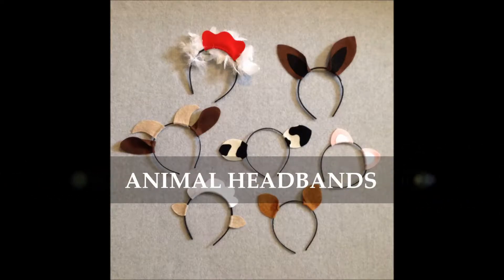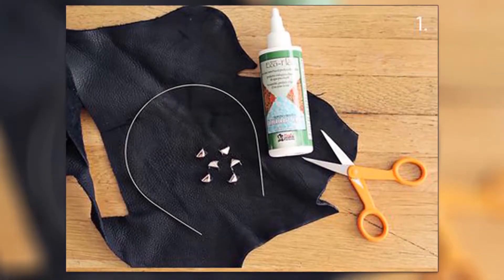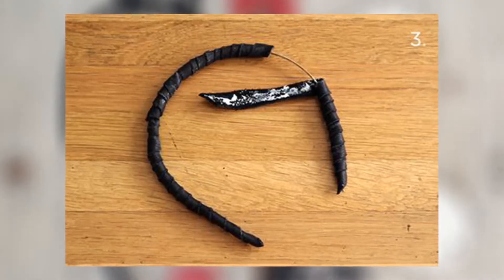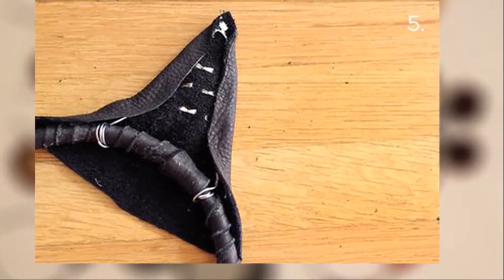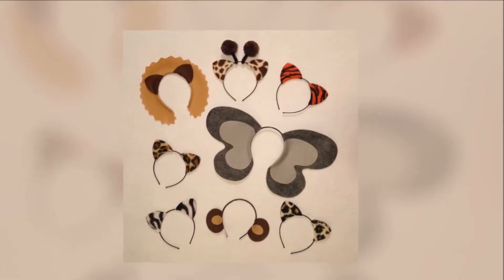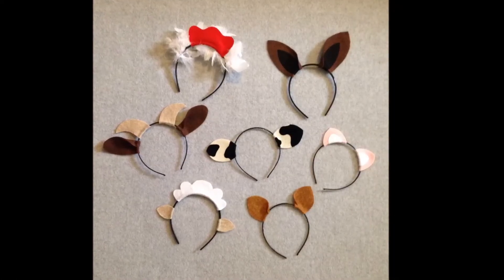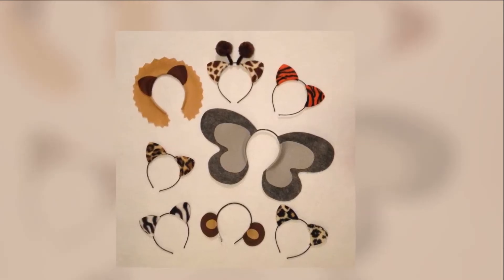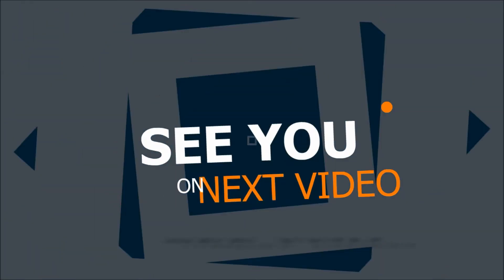Tutorial : How to Make Animal Headband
How to make animal headbands by yourself / DIY

INFO: Press CC to turn on or off subtitles.